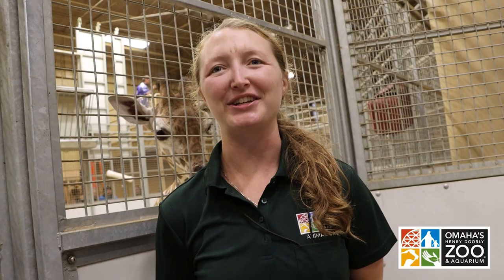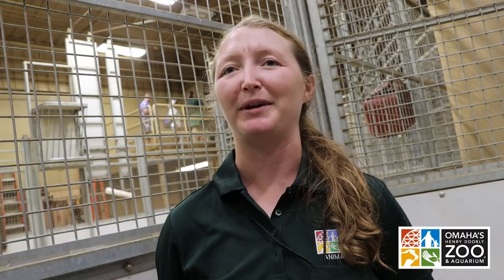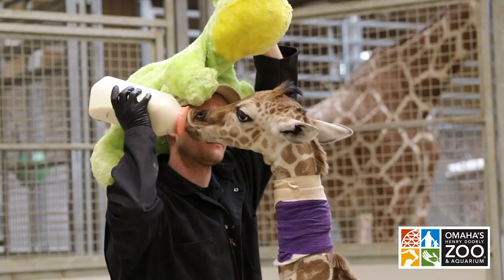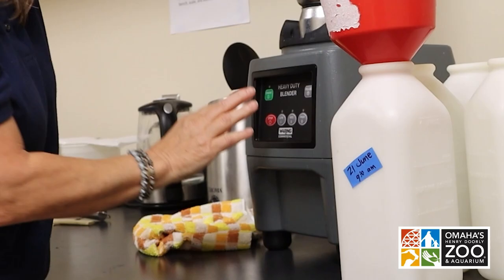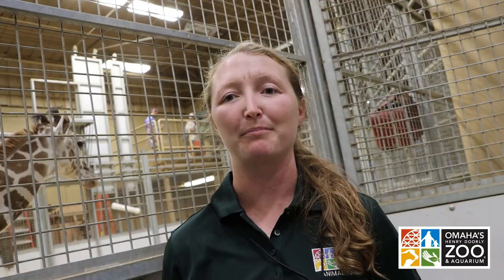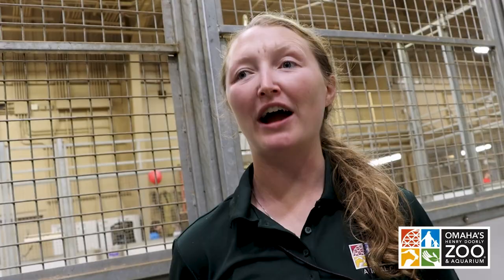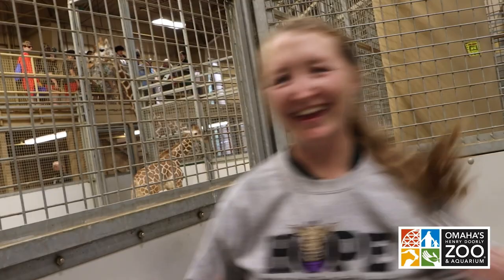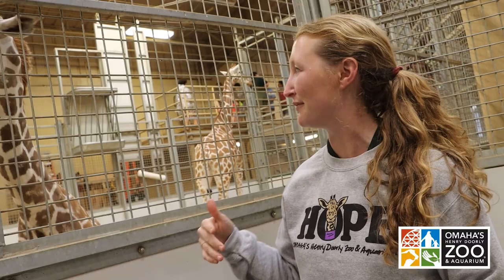Sketching Shirts for Hope :: Miranda Weldon - Omaha's Zoo and Aquarium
Our keepers do anything and everything they can to care and raise awareness for their animals. Being the jacks of all trades they are, they have many hidden talents.

For our own Miranda Weldon, drawing happens to be one of them. And after the birth of our now almost four-month-old giraffe calf, she put it to good use: to help tell the calf’s story and raise awareness for conservation.